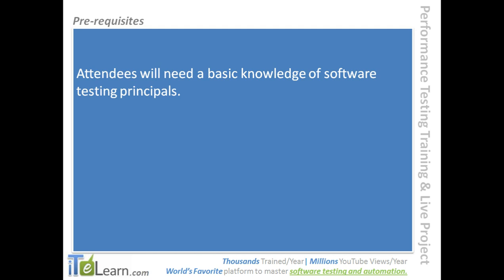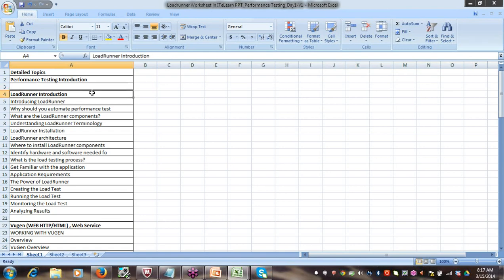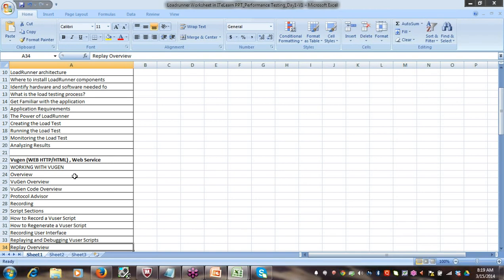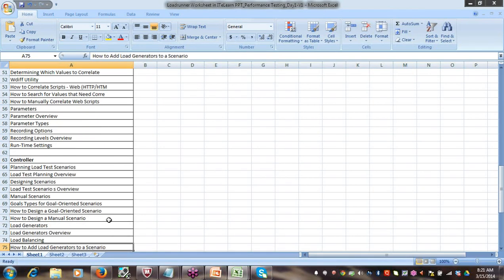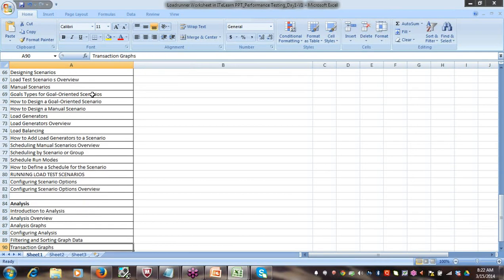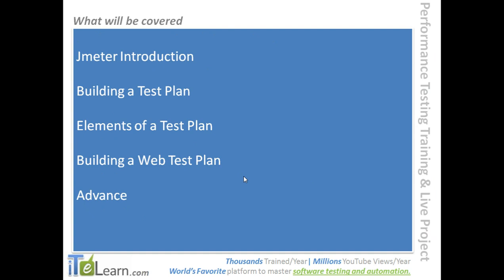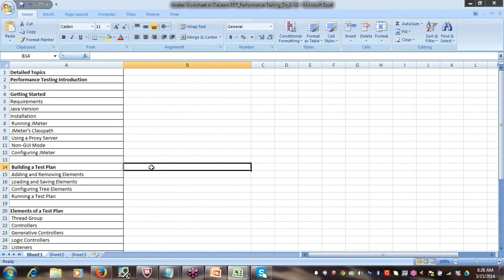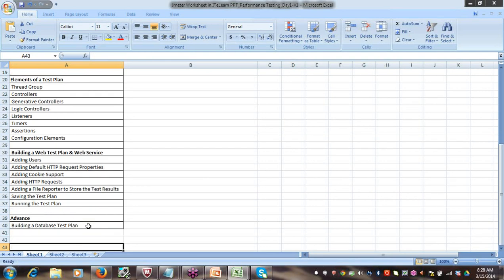Performance Testing LIVE Training Day 1 Demo M14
What to expect at the end
Who is this Training for
Pre-requisites